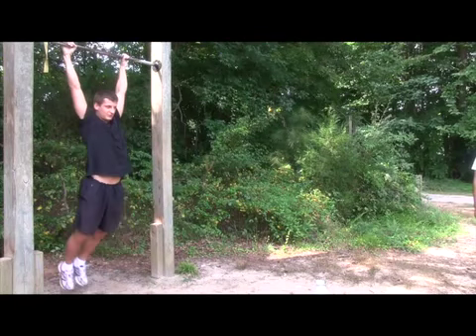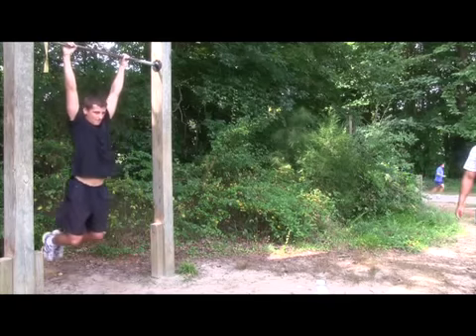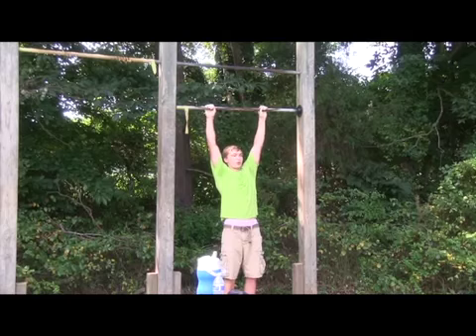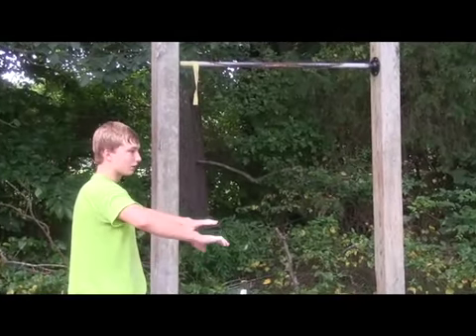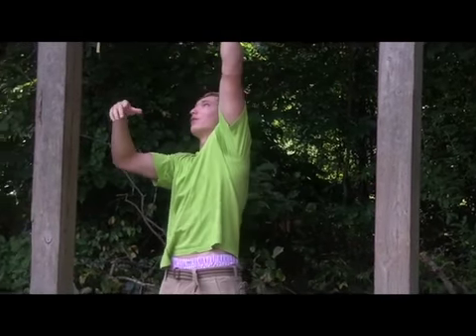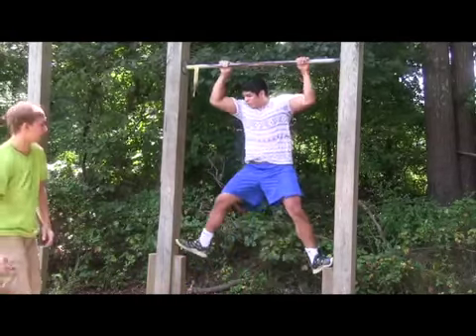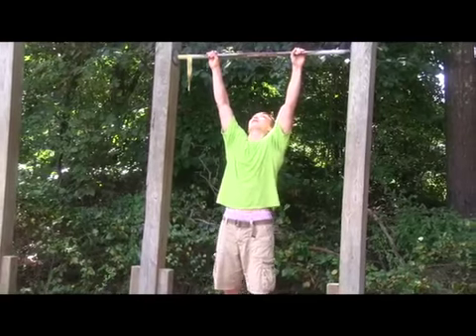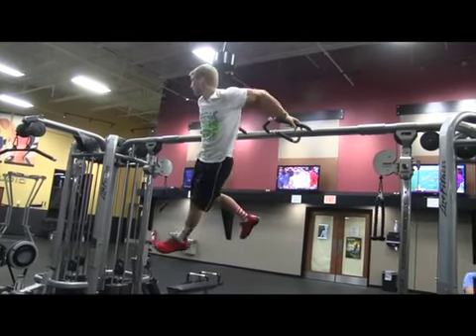Alex Workouts Wi Fi